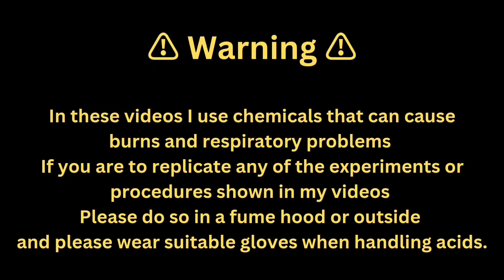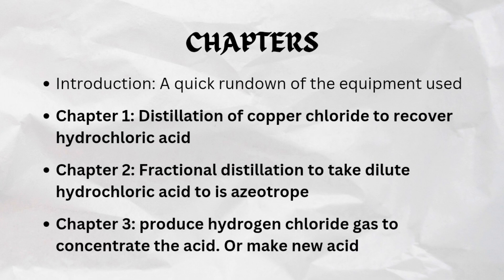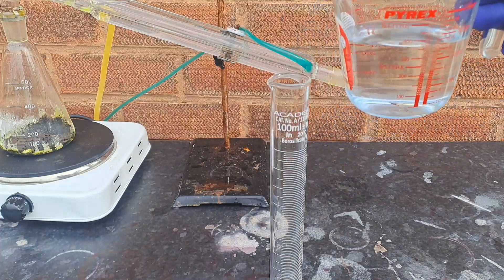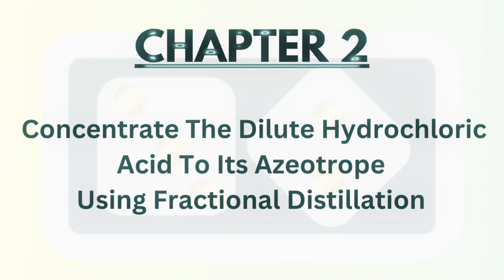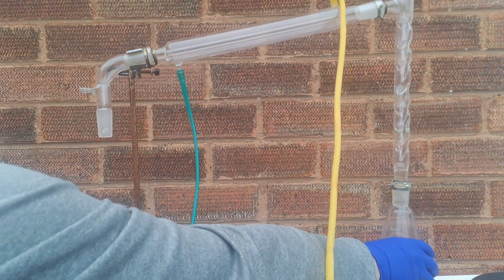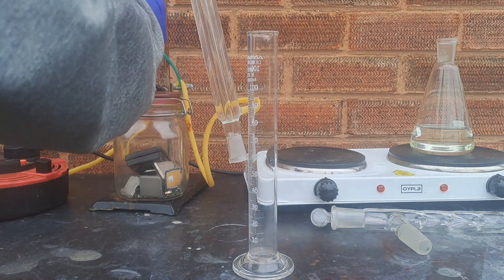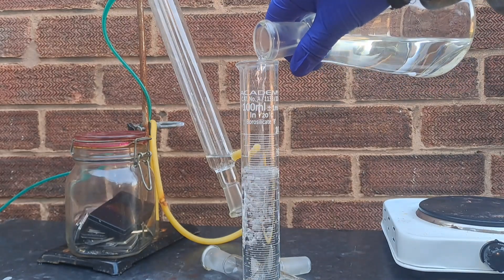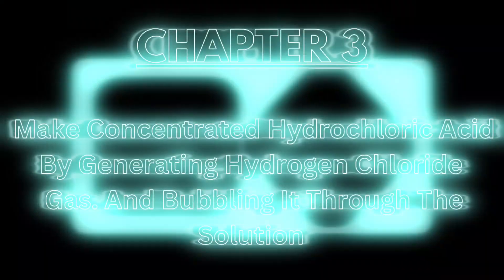How to Recover Hydrochloric Acid from Copper Chloride, or Make New Hydrochloric Acid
In this video, we explore the process of recovering and concentrating hydrochloric acid (HCl) from copper chloride solutions. When hydrochloric acid reacts with copper-containing materials, it forms copper chloride, making it seem like the acid is lost. However, we can recover some of the acid using simple chemical techniques.
Chapters:

0:53 list of equipment

1:25 Chapter 1: Recovering Hydrochloric Acid from Copper Chloride with Simple Distillation
We begin by recovering hydrochloric acid from a copper chloride solution through simple distillation. By carefully controlling temperature and pressure, we can separate HCl and water from the copper salts, leaving behind solid copper compounds while collecting the acid for further use.

4:58 Chapter 2: Concentrating Hydrochloric Acid to Its Azeotrope
Next, we concentrate the recovered acid through fractional distillation. Since hydrochloric acid and water form an azeotrope at around 20% concentration, we distill off excess water to reach this limit.

8:41 Chapter 3: Producing HCl Gas to Exceed the Azeotropic Limit
Finally, we take the concentration beyond 20% by generating and dissolving hydrogen chloride gas directly into the liquid. This allows us to obtain highly concentrated hydrochloric acid for advanced experiments.

Recycling hydrochloric acid not only saves money but also benefits the environment. Proper recovery and reuse reduce the need for new acid production, which minimizes industrial waste and decreases pollution. By preventing acid disposal into water systems, we help protect ecosystems from harmful effects. Chemical recycling is a crucial step toward sustainable and responsible laboratory and industrial practices.